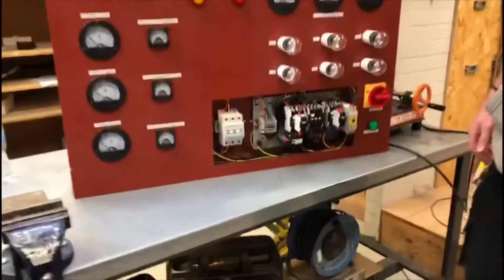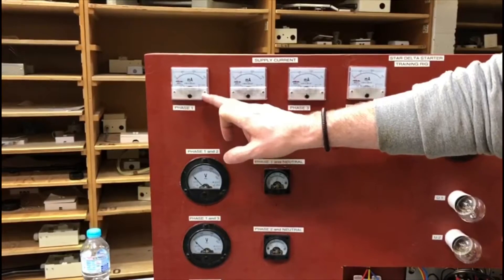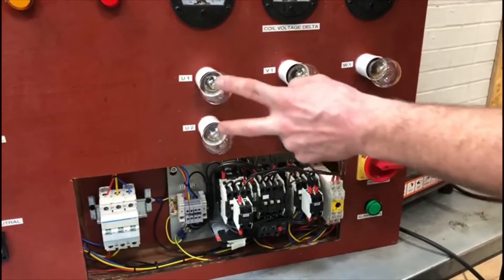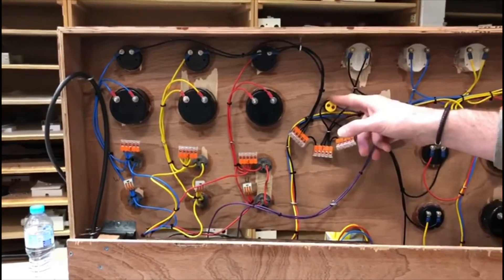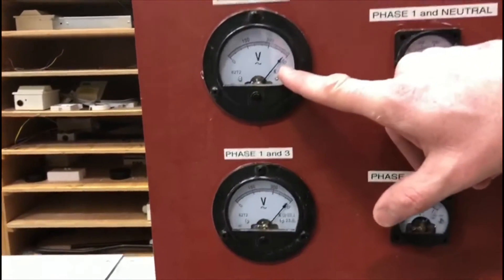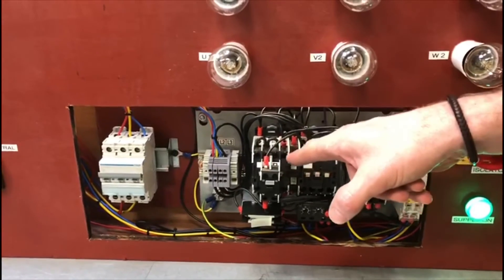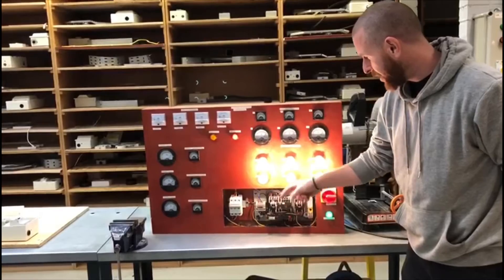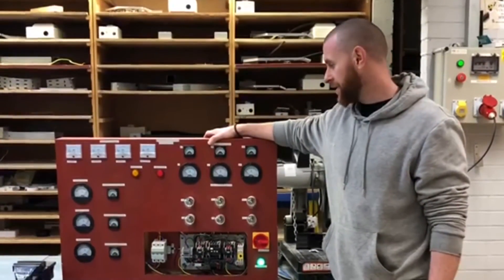Star and Delta Direct Online (DOL) Rig for Measuring Voltages and Currents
Matt has produced a rig to explain currents and voltage in star and delta. More videos to follow on motors both single and 3 phase.